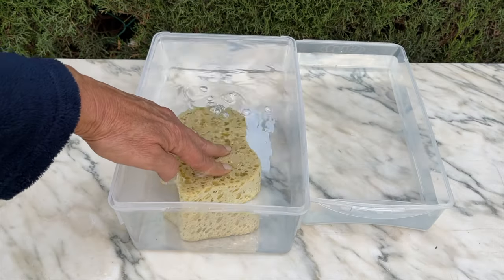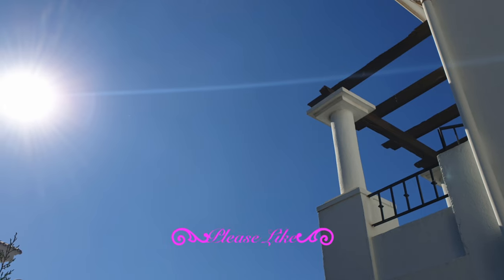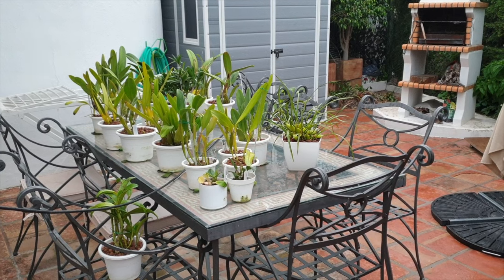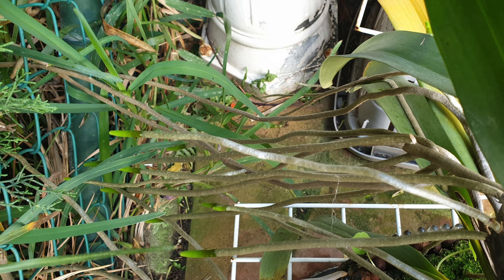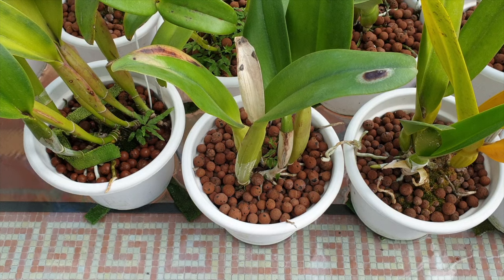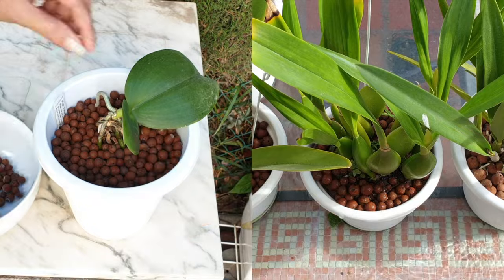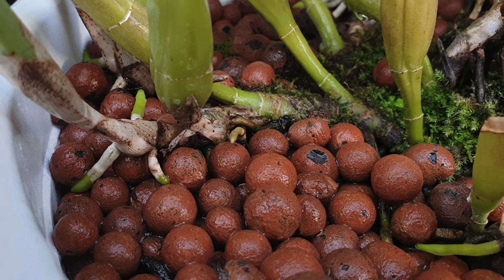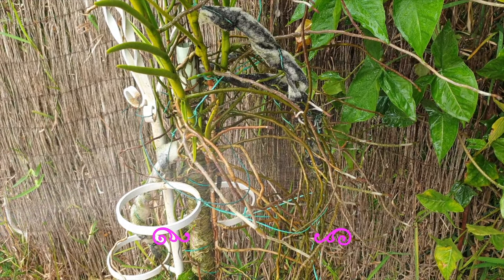Water Orchid Roots BEFORE Fertilizing? Y/N? Debunked? Why? Environmental Conditions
I delve into the crucial topic of whether to water orchid roots before fertilizing. In this insightful video, I share my some advice against pre-wetting and provide sound reasoning behind this approach. Discover the fascinating structure of orchid roots, specifically the velamen – a sponge-like layer that plays a pivotal role in absorbing water and nutrients. I'll guide you through the science, explaining why saturating the velamen too early can hinder nutrient absorption.
Explore the impact of environmental factors such as humidity on orchid care and watering / fertilizing. Learn how to strike the right balance between watering and fertilizing to avoid common pitfalls like root tip and velamen burn. Uncover the dynamics of nutrient absorption, evaporation rates, and the significance of choosing the right fertilizer concentration. Don't miss the bonus tip for a foolproof fertilizing strategy, especially in low-humidity conditions.
LINKS TO RELATED ARTICLES:
CHAPTERS:
00:00 - What is best for orchid roots, water them before fertilizing orchids or water them while dry
00:02 - Simulating how velamen in an orchid root works like a sponge
00:57 - How does velamen on orchid roots work?
01:04 - How quickly does the velamen on orchid roots absorb water?
01:22 - How long does velamen on orchid roots hold on to water once saturated?
01:57 - How long does it take for the velamen on orchid roots to supply nutrients to the orchid?
06:22 - What environmental influences affect how long the velamen stays wet?
06:39 - How high humidity influences how much fertilizer orchid can get
06:55 - How low humidity influences how much fertilizer orchid can get
07:47 - Practical and safe tips on how to reduce the risk of root tip and velamen burn on orchid roots
My environment:
Mediterranean climate, hot summers / mild winters
45% - 85% humidity, with regular airflow